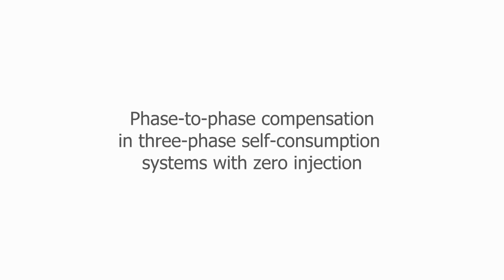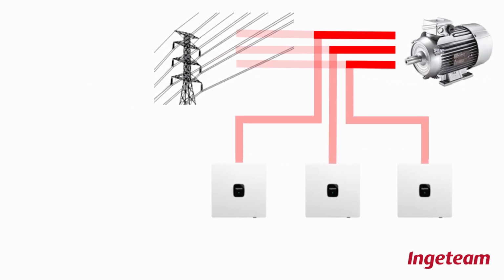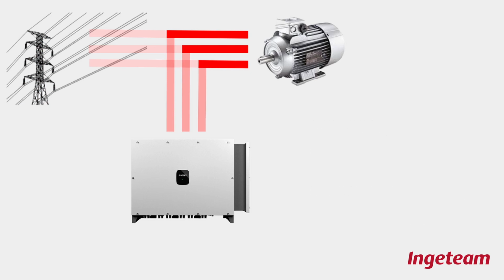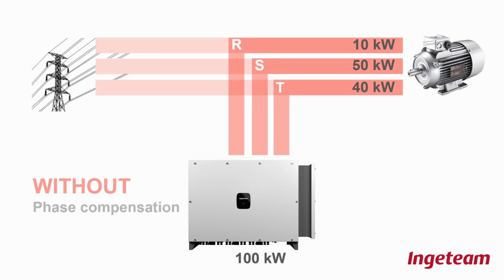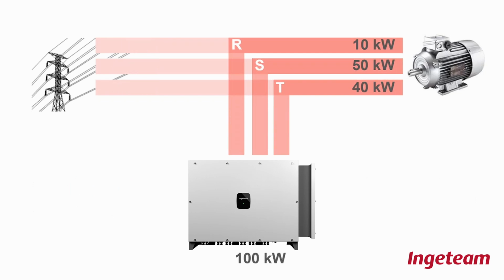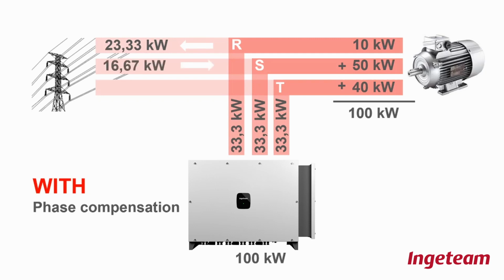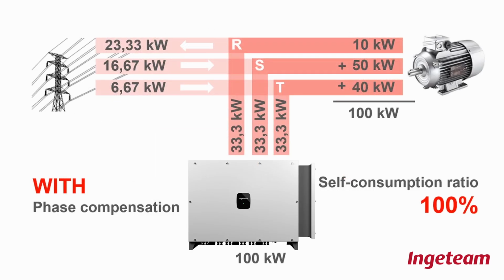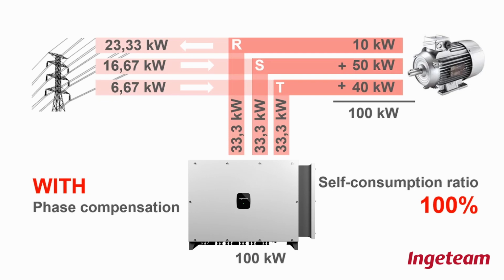Phase compensation in self consumption by INGETEAM v02